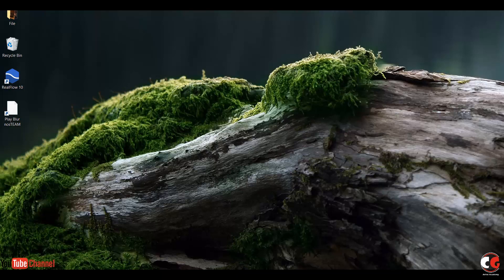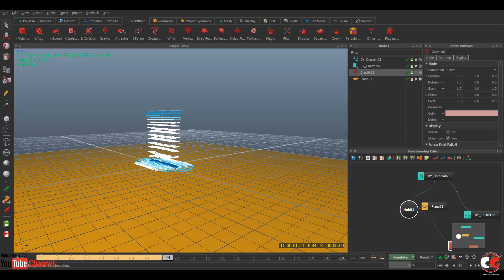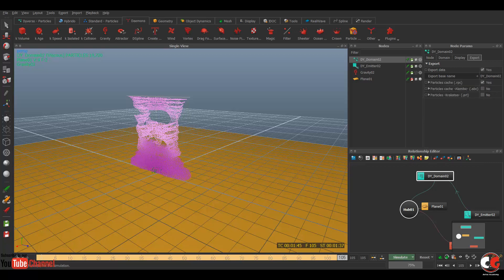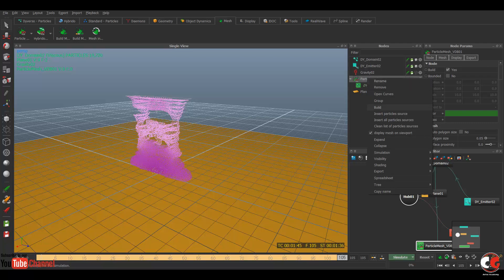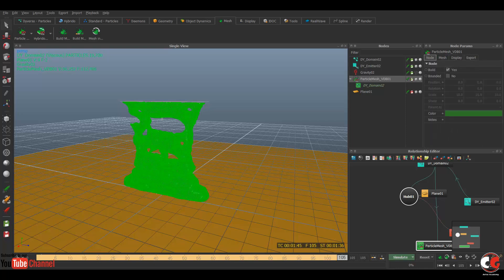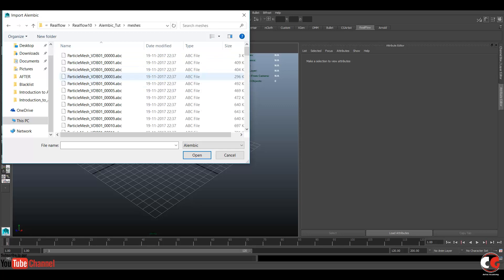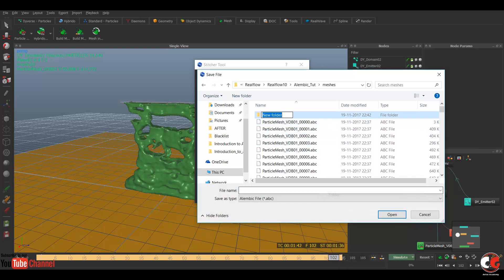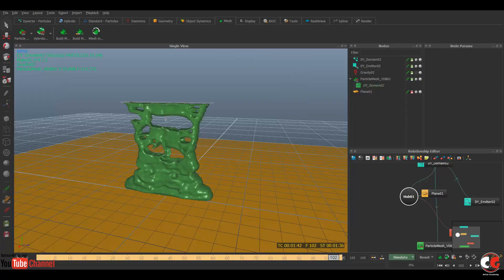Realflow10 Export Stitched alembic for Autodesk Maya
This is a quick tutorial and i will be showing a how to export STITCHED alembic sequence mesh from Realflow10 to Maya 2015. Realflow10 has many new updates and  Dyverso solver upgrades which is really fast and stable and i will make tuts about those also in next tutorials..

Hope you guys find this tutorial helpful.

Thanks